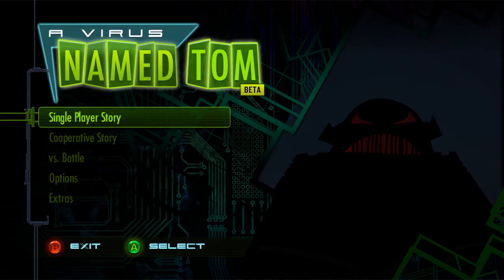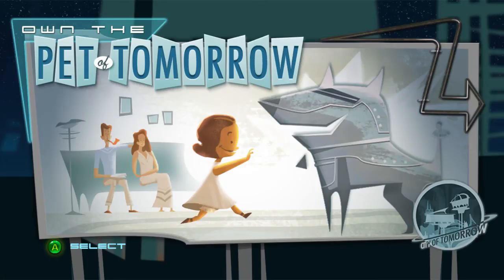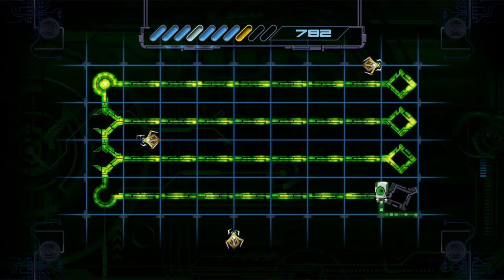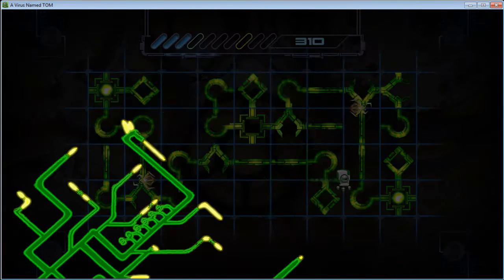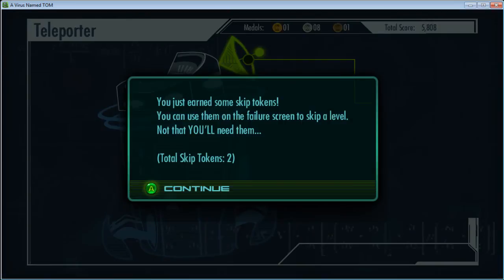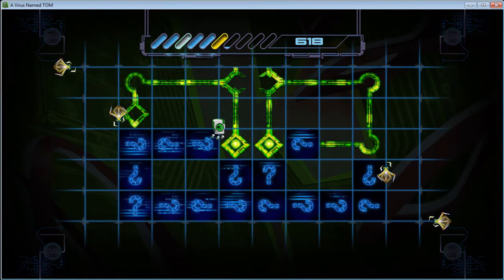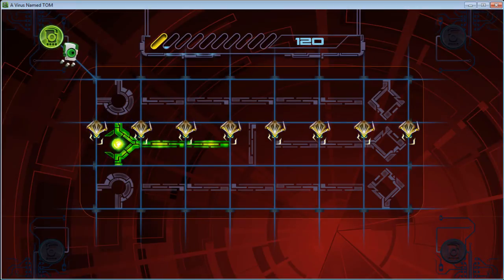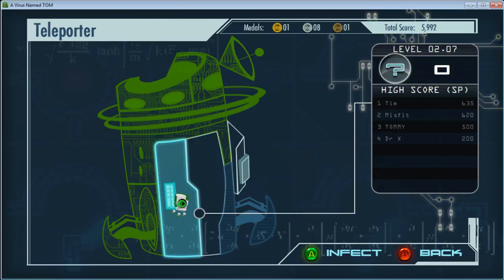Indie Impressions - A Virus Named Tom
A rather charming puzzle game that you should know about. A Virus Named Tom by Misfits Attic, is about spreading a virus you made (Tom) through the products of a company who fired you for becoming an evil genius. I love the premise and the developers sense of humor, I really enjoy the presentation, and the gameplay is solid as well. Check it out.